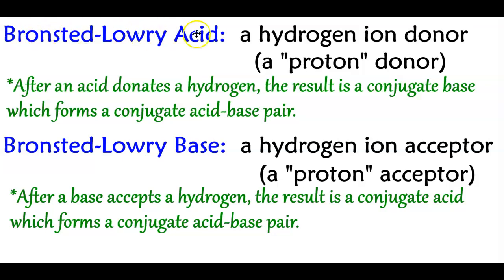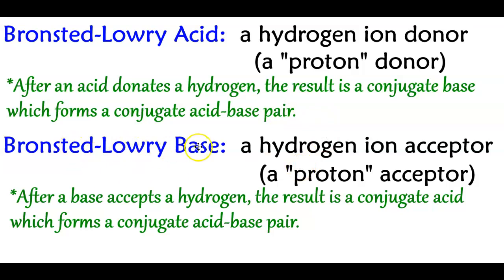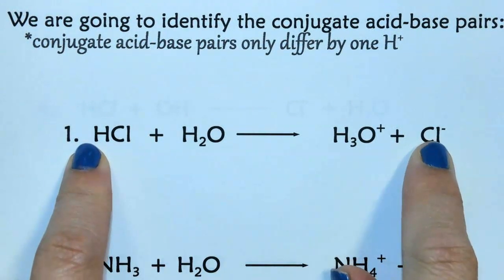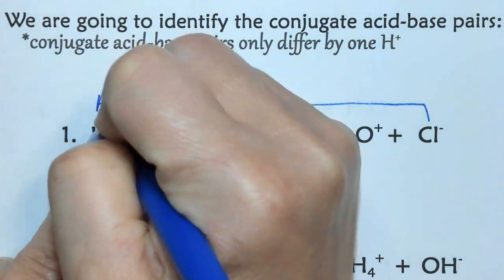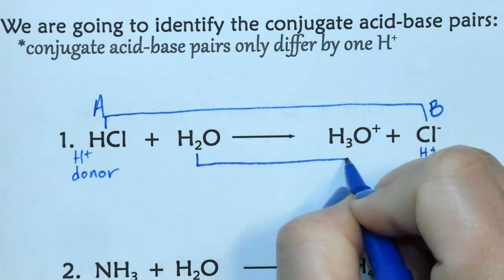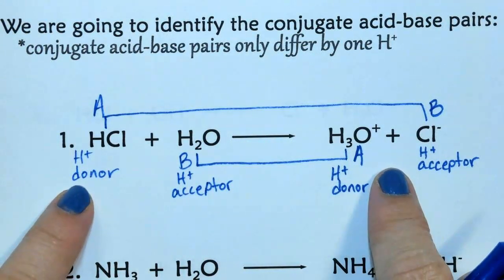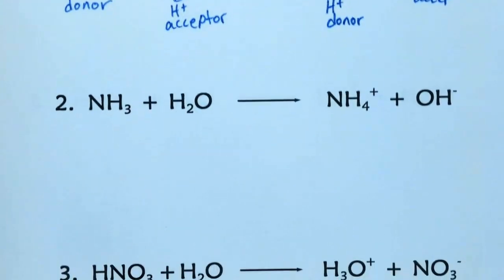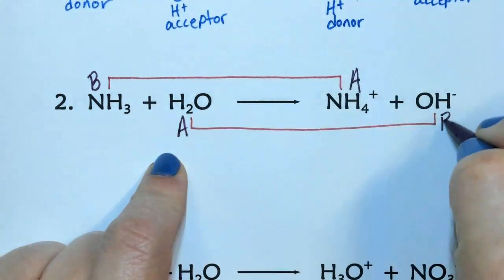Bronsted Lowry Acid-Base Conjugate Pairs